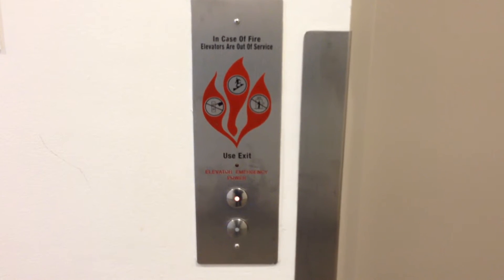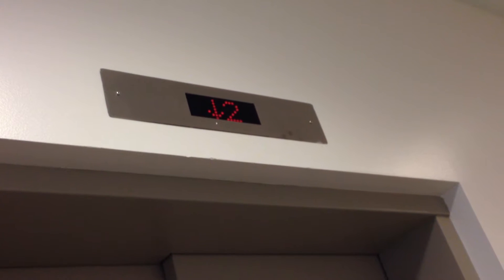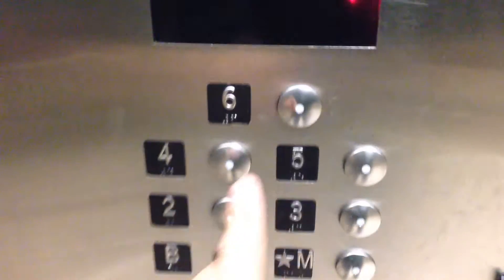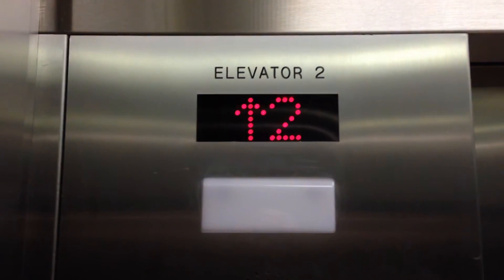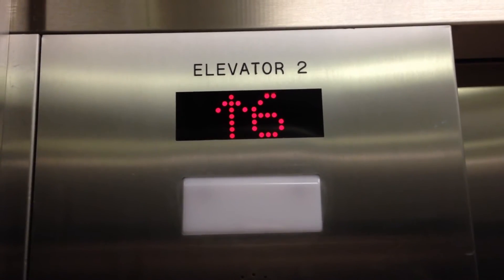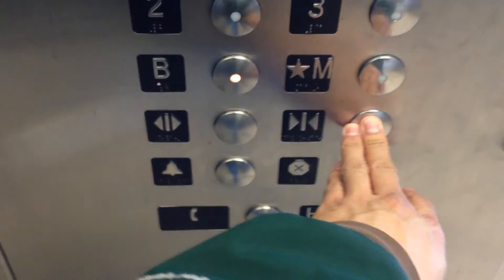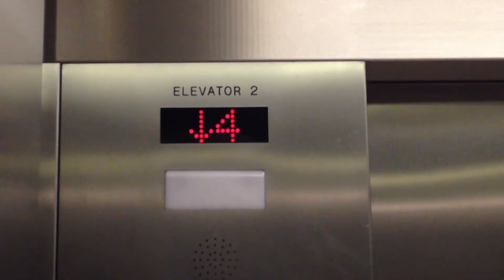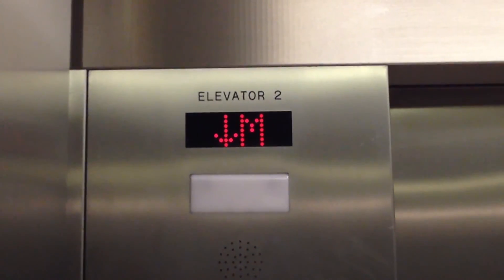ThyssenNorthern Traction Service Elevator - UBC Chemical and Biological Building